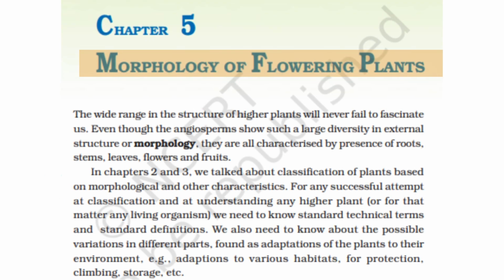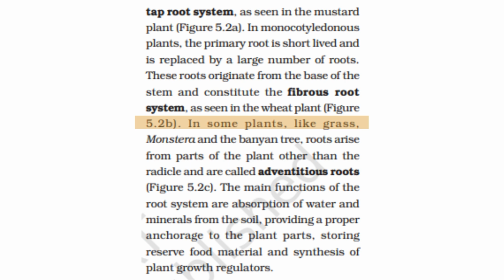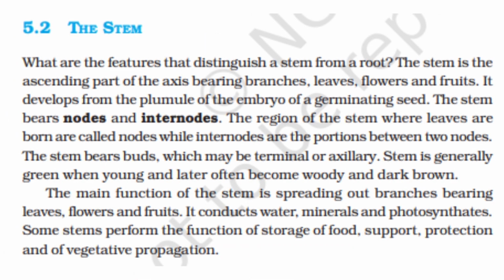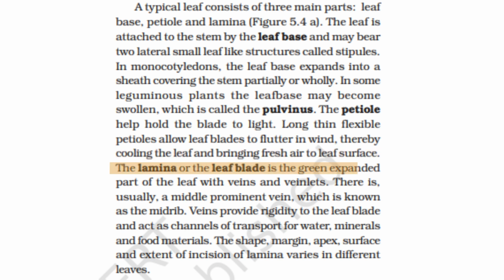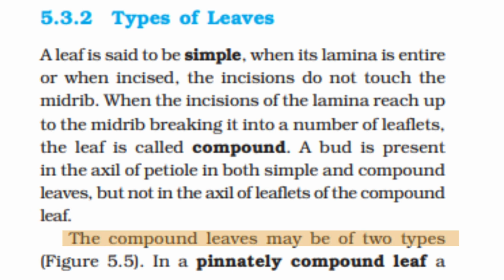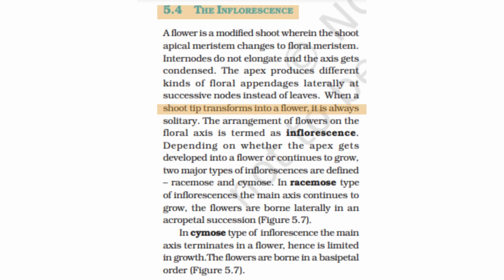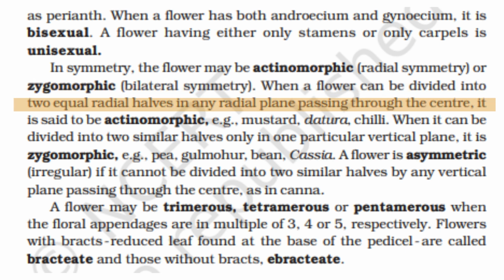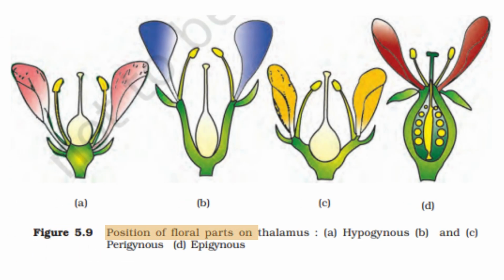Chapter Five - Morphology Of Flowering Plants (Part One) Class 11 Biology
My first project with this channel is to share NCERT audiobooks for classes 11 and 12, biology and chemistry. And get yourself ready to start this journey with our first target, Class 11 biology!
Also, do not forget to tune in on Sunday every two weeks to watch a new video uploaded at 8:22 AM. Bye!!

Topics Covered : 1. Introduction
                               2. The Root
                               3. Regions Of The Root
                               4. The Stem
                               5. The Leaf
                               6. Venation
                               7. Types Of Leaves
                               8. Phyllotaxy
                               9. The Inflorescence
                             10. The Flower